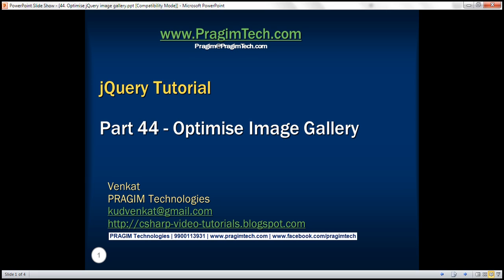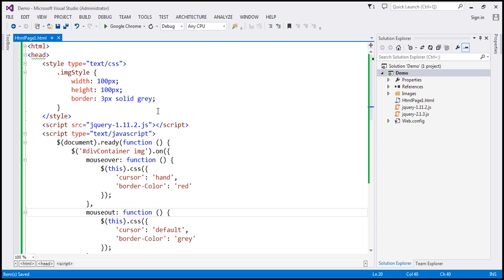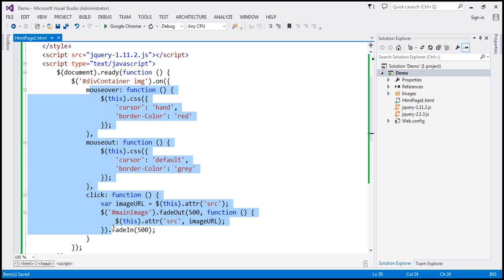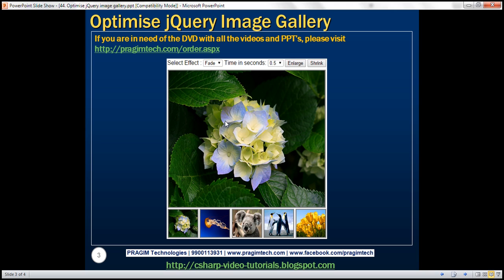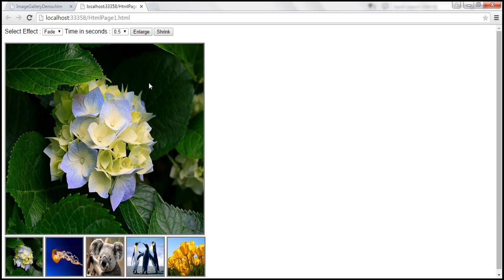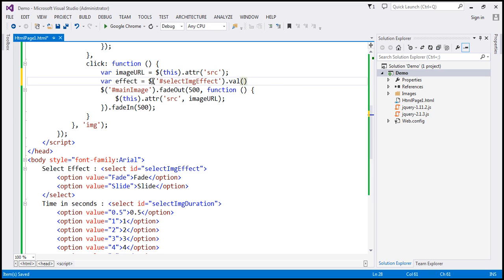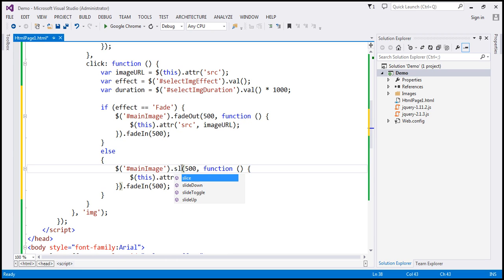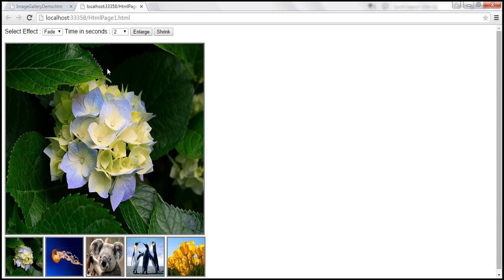Optimise jQuery image gallery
In this video we will discuss how to optimise the image gallery we created in Part 43, using the concept of event bubbling. We will also enhance the example, using a dropdownlist for effects and duration. We will also be able to enlarge and shrink the height and width of the main image.

The problem with the image gallery that we created in Part 43 is that we are binding event handlers (mouseover, mouseout & click) to every image element. This means if you have 500 image elements, then there will be 1500 event handlers (mouseover, mouseout & click) in the memory and this may negatively affect the performance of your application.

A better way of doing the same from a performance standpoint is shown below. In this example, the event handlers are attached to the div element and not to the individual img elements. So, even if you have 500 img elements, there are only 3 event handlers in memory.

So how does this work
1. When you click on an img element, the event gets bubbled up to its parent (div) as the img element does not have an event handler
2. The bubbled event is handled by the the parent (div) element, as it has a click event handler.